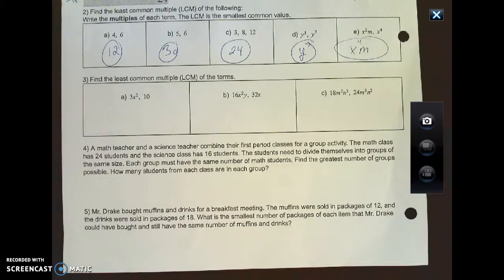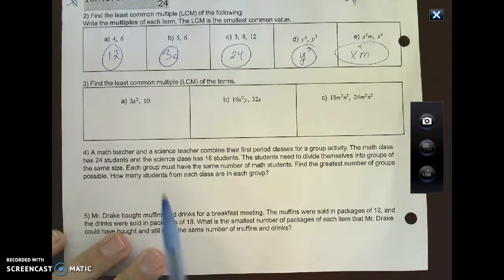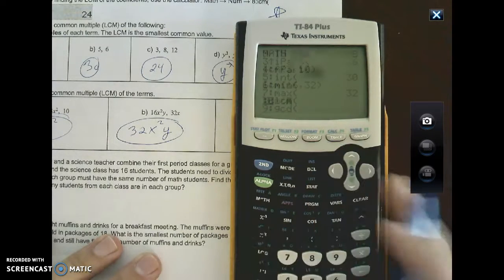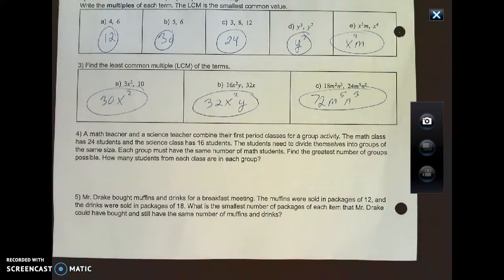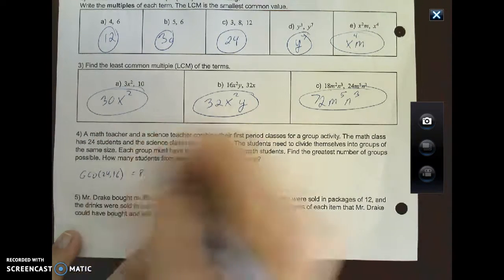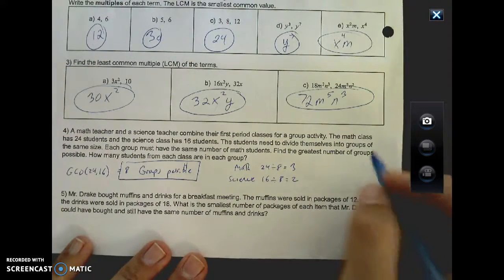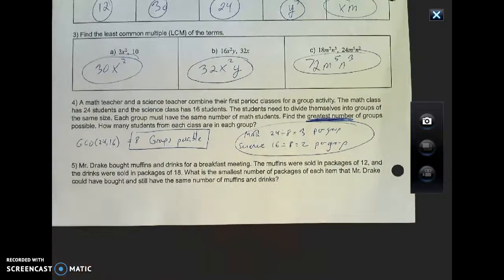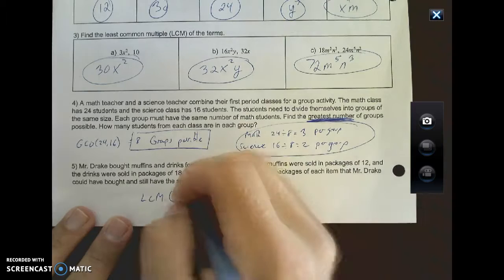GCF and LCM Walkthrough (Part 2)